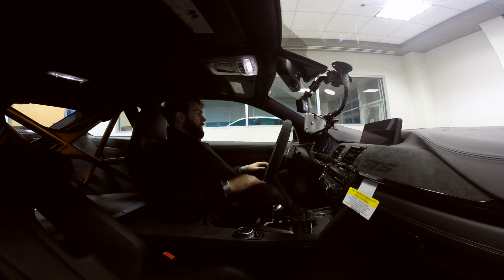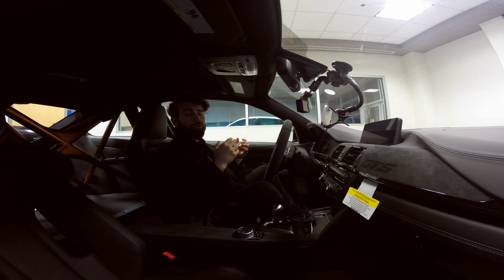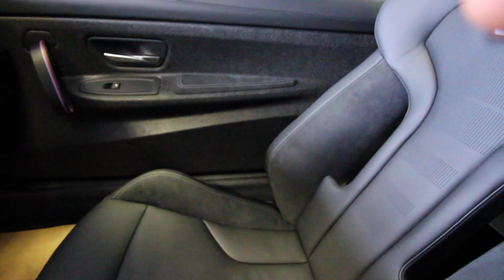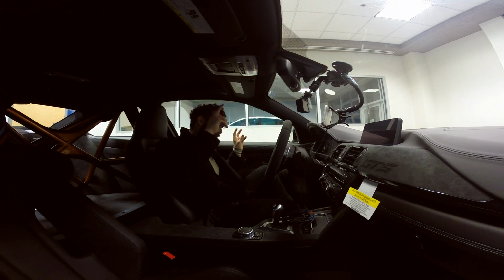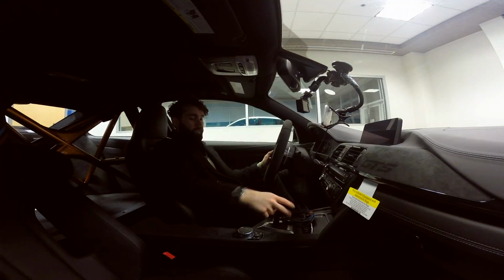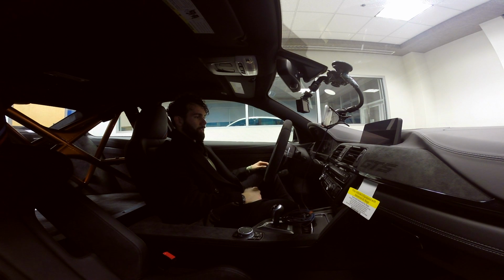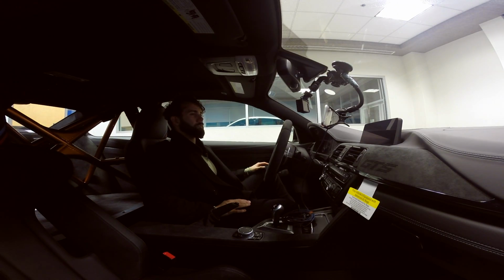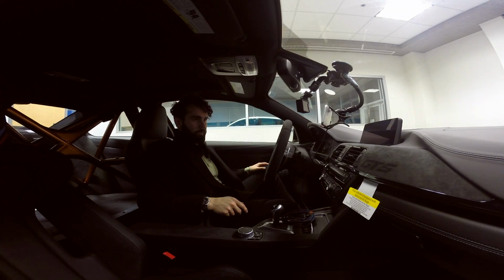5 REASONS I LOVE THE 2016 BMW M4 GTS!!!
Click that thumbs up & INTERACT WITH ME!+

2017 BMW M MERCH!
BMW M hoody CLICK HERE ➢
BMW M shirt CLICK HERE ➢
BMW M hat CLICK HERE ➢
BMW M keytag CLICK HERE➢

Gratuities out to BMW of Turnersville for letting me investigate this 2016 BMW M4GTS!
Tell Them You saw this Video & Drop My Name!